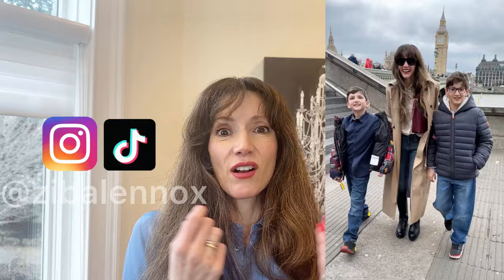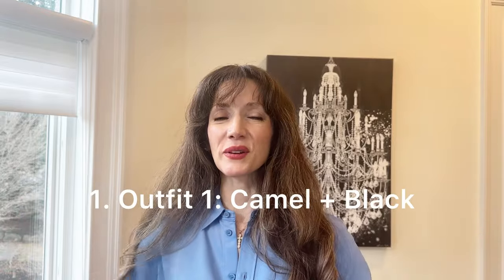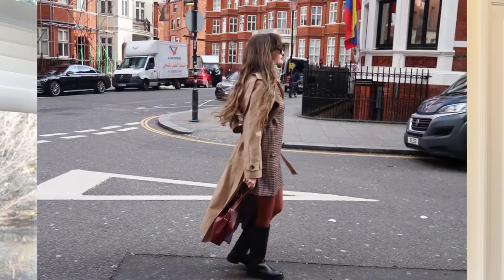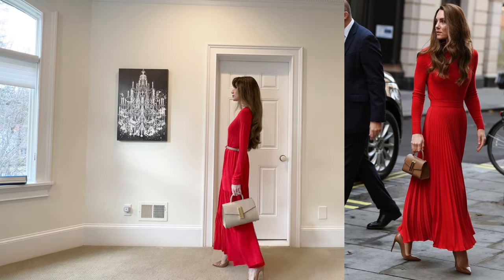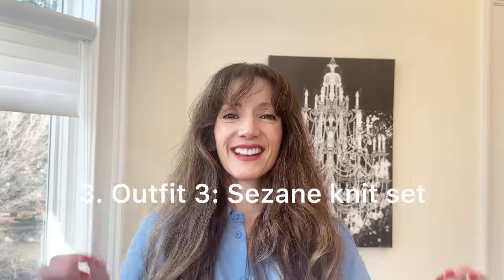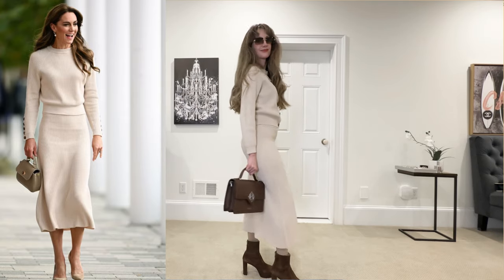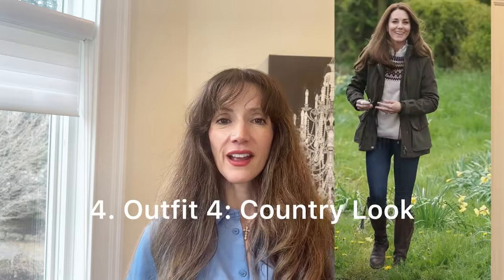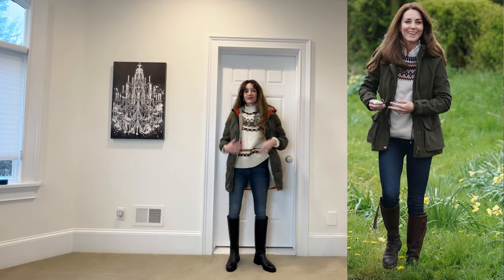Kate Middleton STYLE | Classic Style Over 40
Use items in your wardrobe to recreate these chic, timeless looks inspired by the Princess of Wales! Kate Middleton's Style is iconic! Sharing 3 style guidelines she uses frequently and 7 casual to dressy looks that are easy to copy! Watch French Girl Outfit Formulas for more easy outfits!

*this video is not sponsored*  Gifted items are identified with a (*)

0:00 Kate Middleton Style
0:31 Her 3 Style Guidelines
1:39 Outfit 1- Black & Camel
Black Trousers
Black Turtleneck
better for budget
Camel Trench
Lightweight one- Goelia*
Sezane Scott Trench
London Fog
Camel Coat

2:59 Outfit 2- Red HOT
Dress (similar)
Similar dress
Demellier London Bag*
Kate Louboutin

4:15 Outfit 3- Sezane
Knit Set

6:01 Outfit 4- Royal Country Look
Fair Isle Sweater
Country Jacket
Skinny Jeans
better for budget

7:13 Outfit 5- Floral Dress
Blue and White Dress*
Demellier London bag

7:53 Outfit 6- Blazer + Denim
Blazers
Amazon blazer
Another better for budget
Investment blazer

9:01 Outfit 7- Monochrome
White Trousers
White Tshirt
White Blazer
White Coat